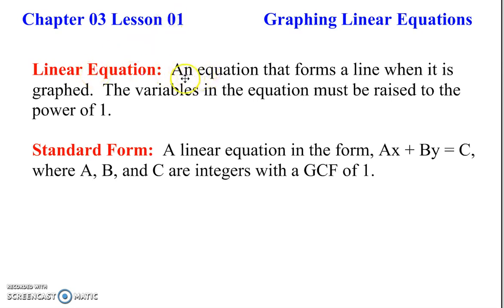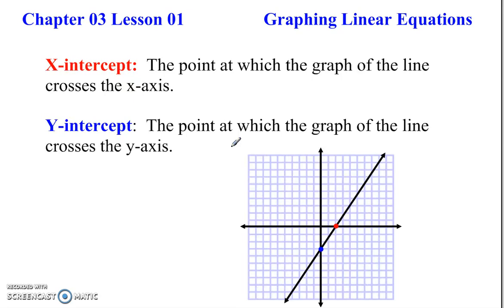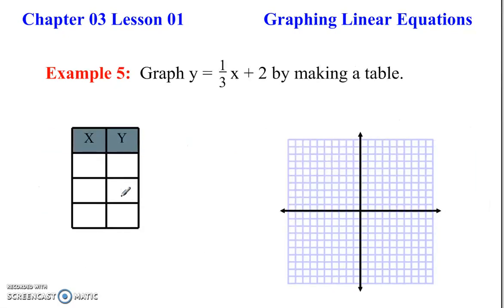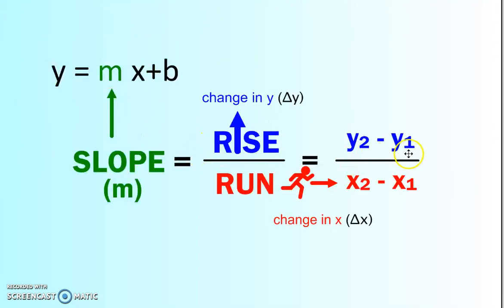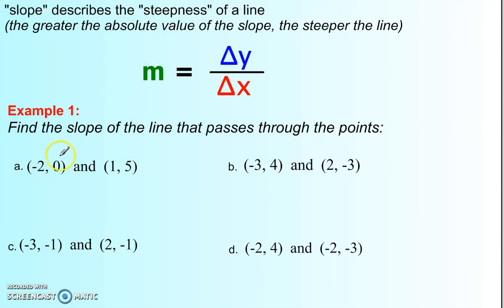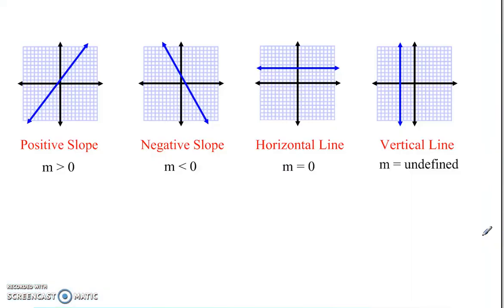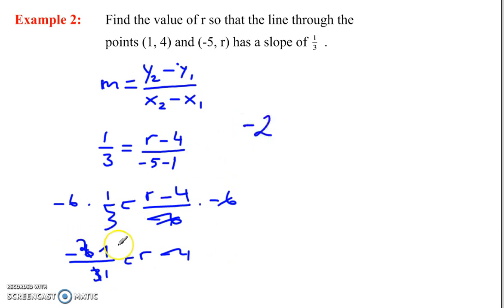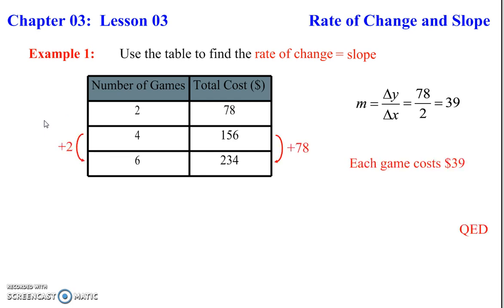Algebra1 3-1 and 3-3 linear equations and slope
2 for 1 special!